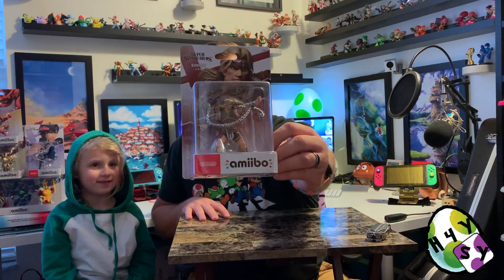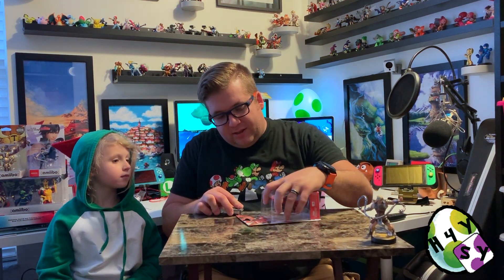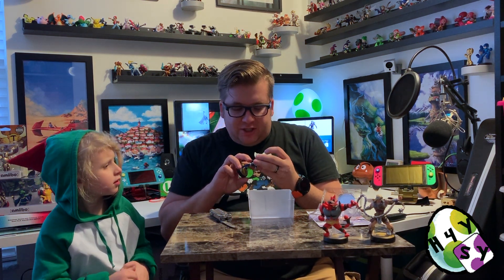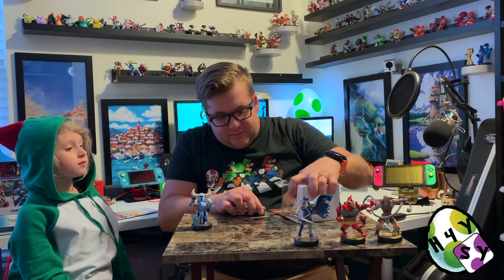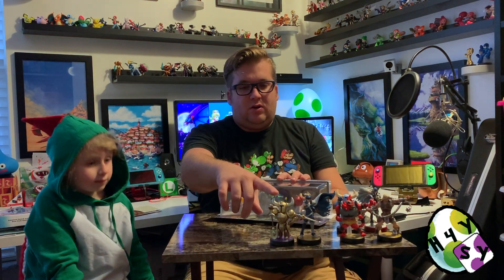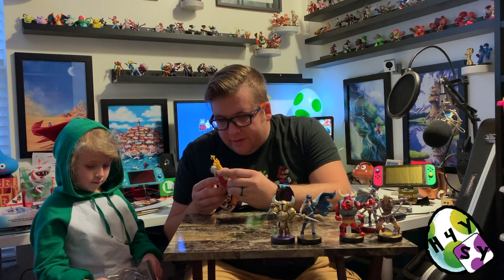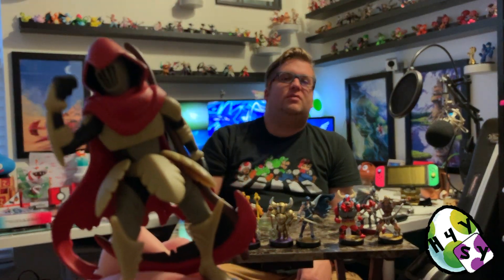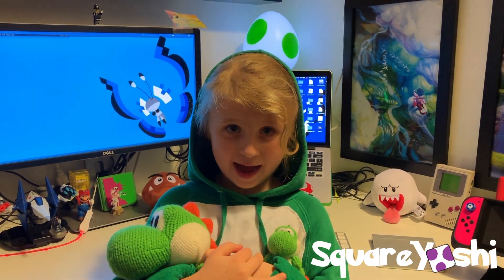Hooray4Yoshi and SquareYoshi talk about some new Amiibo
We got some new amiibo to talk about. Tell us your favorite and why in the comments!